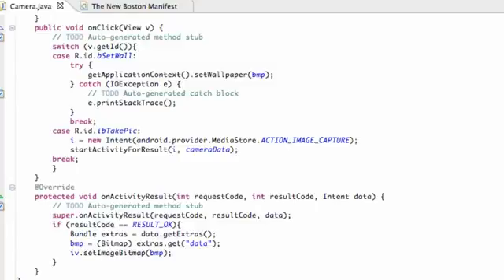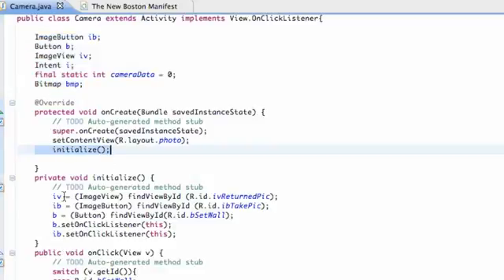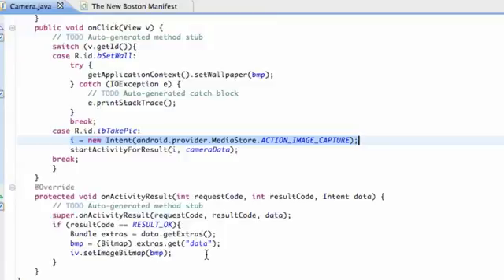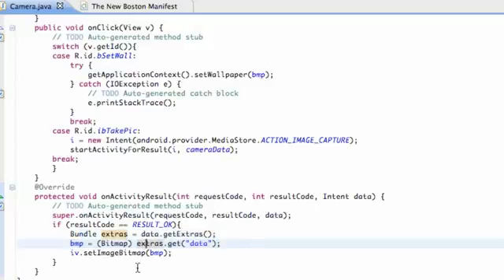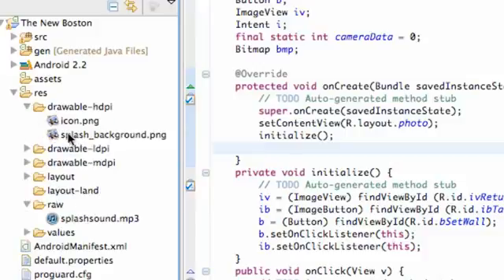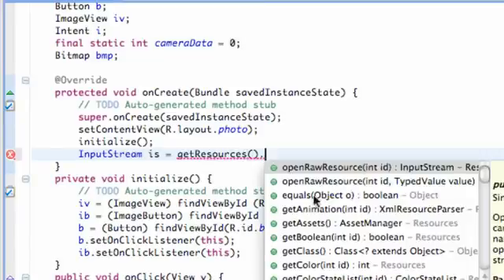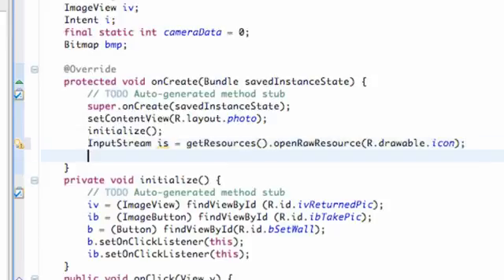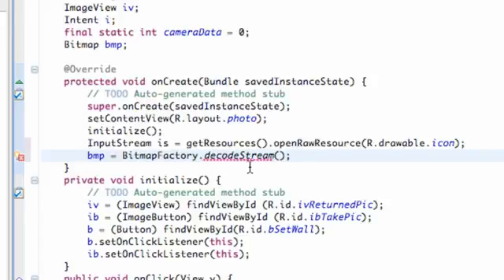Android Application Development Tutorial 42 Using BitmapFactory and InputStream to set Bitmap